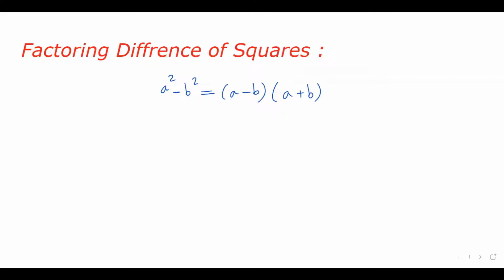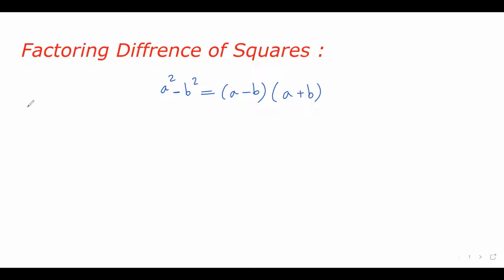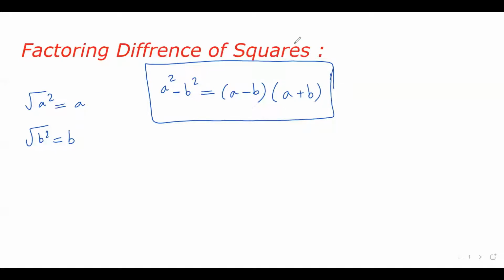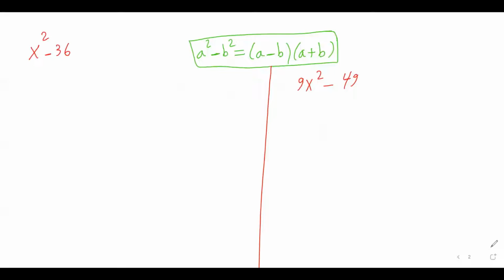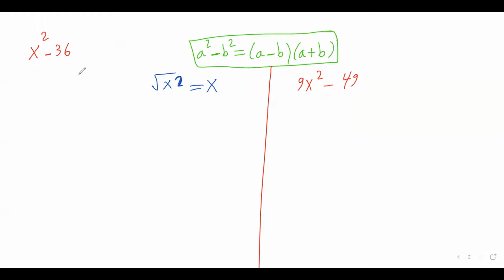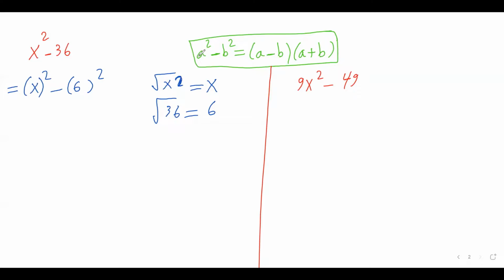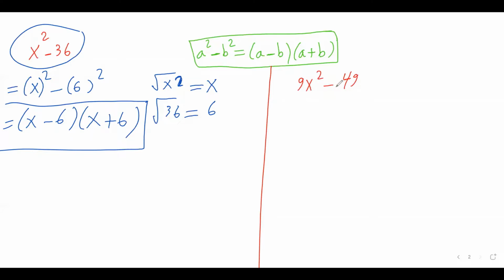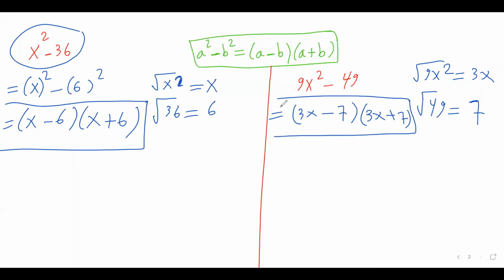Factoring Difference of Squares, Difference of Squares Intro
This video Explains what is the Difference of Squares and How to Factor an algebraic expression using Difference Of Squares. The video explains how to Recognize a difference of squares. It contains two examples of How to Factor an algebraic expression using difference of squares.